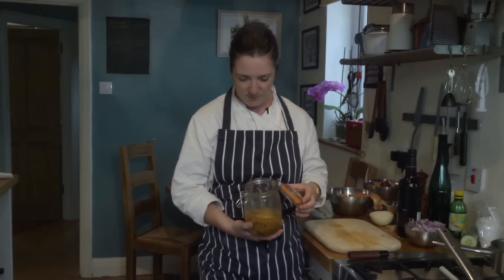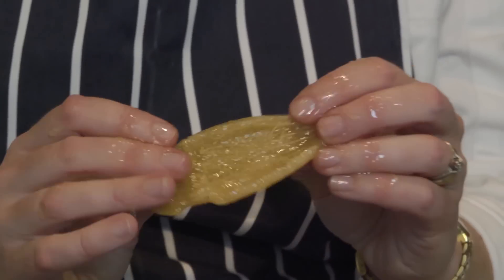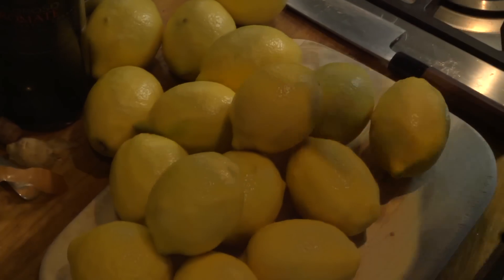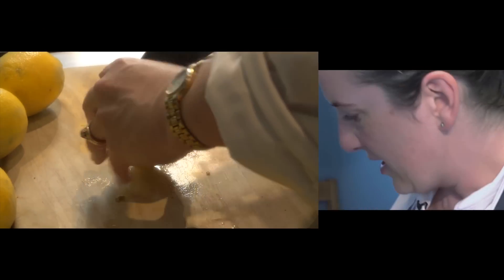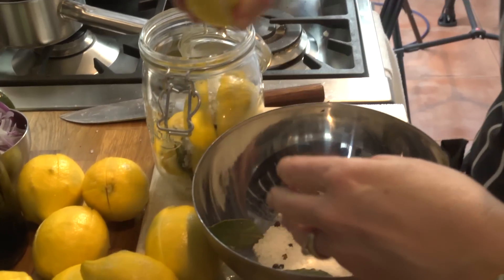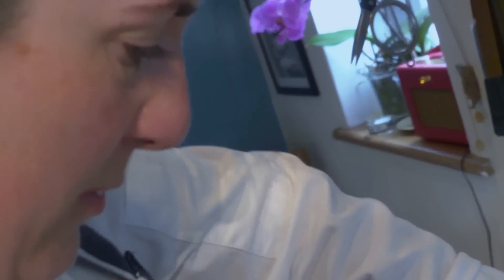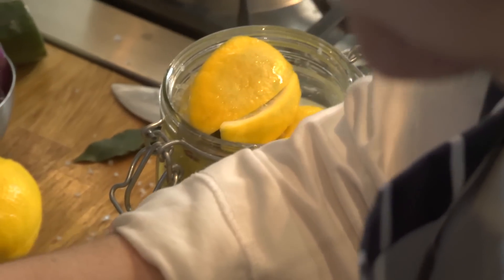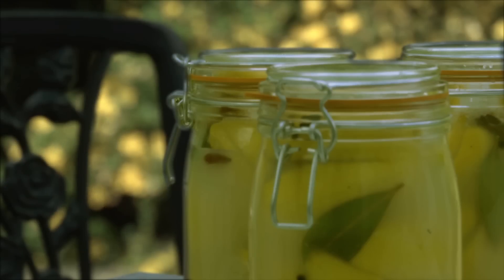Cookery lesson: How to preserve lemons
How to preserve lemons